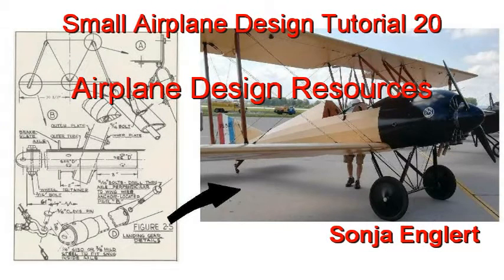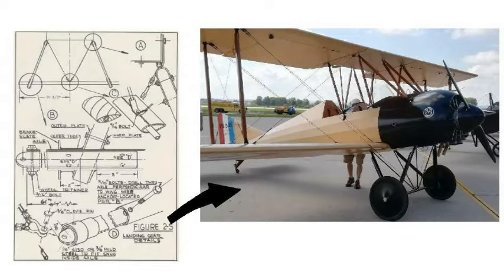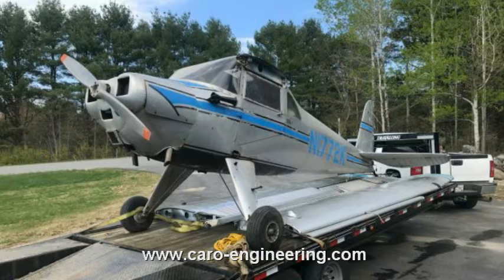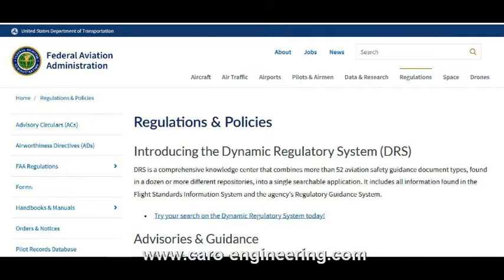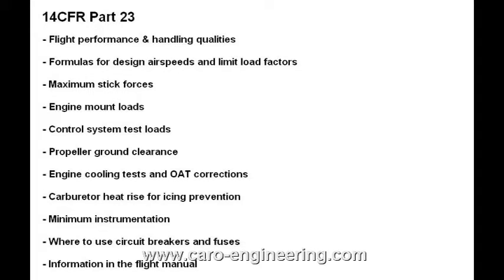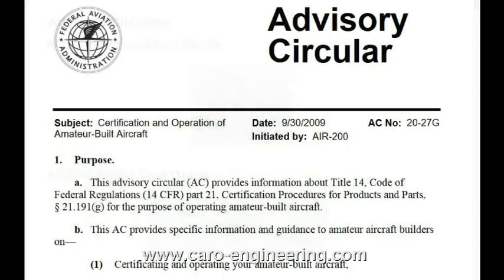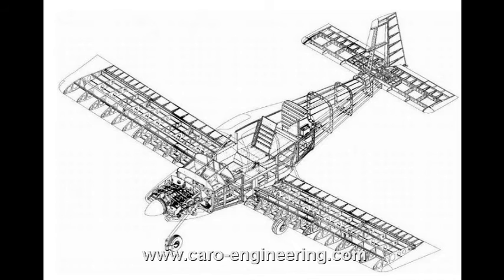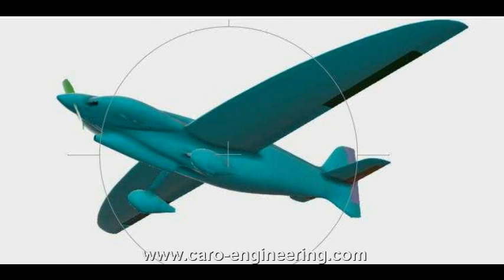Small Airplane Design Tutorial 20 Airplane Design Resources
This video continues the airplane design videos with information on other design resources that are available for free. This includes loads, structures and information on the design process.